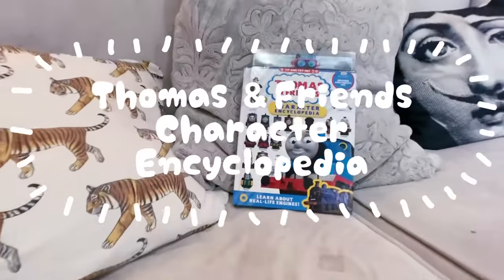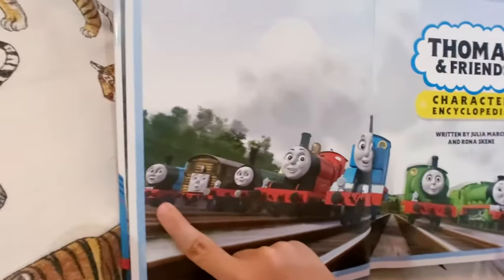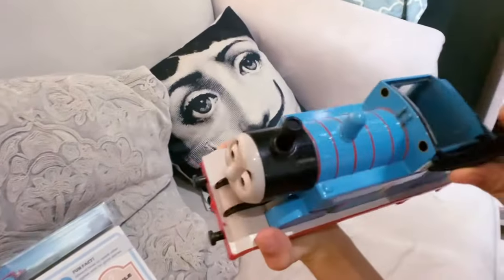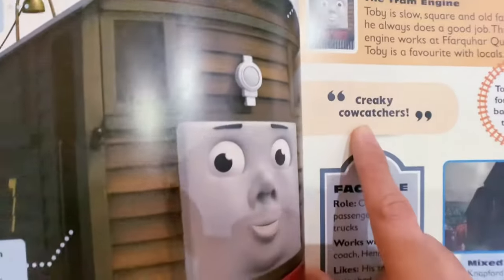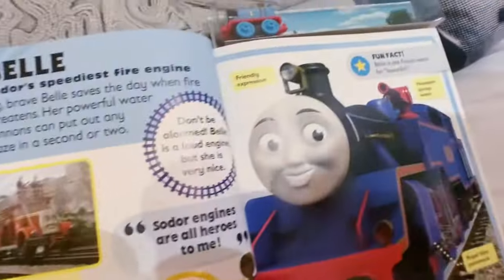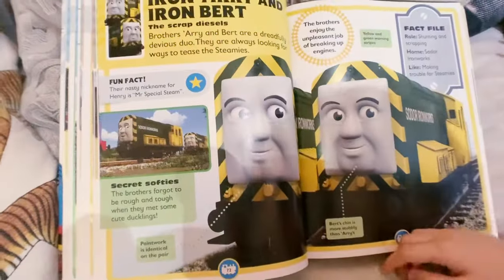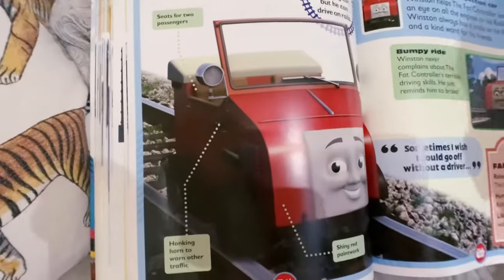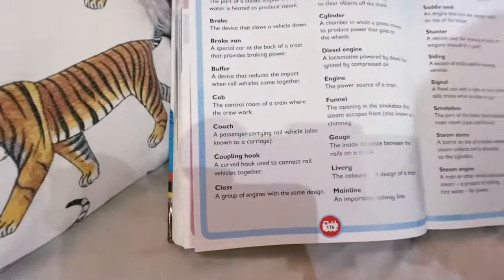Thomas & Friends Character Encyclopedia - includes a Thomas Mini | Oleg’s Toys Channel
Thomas & Friends Character Encyclopedia - includes a Thomas Mini